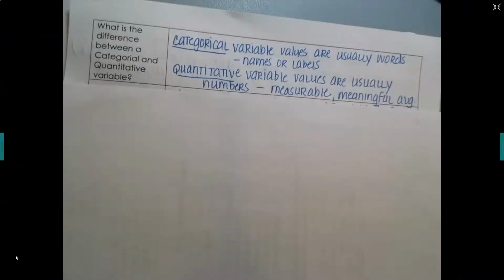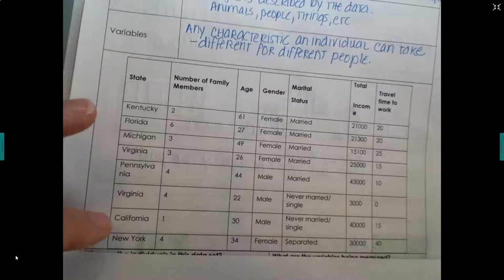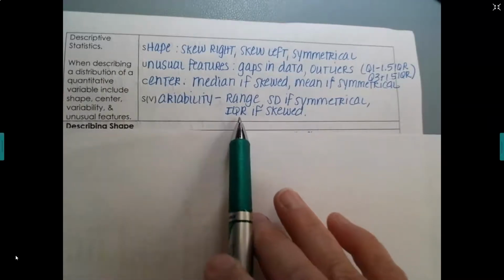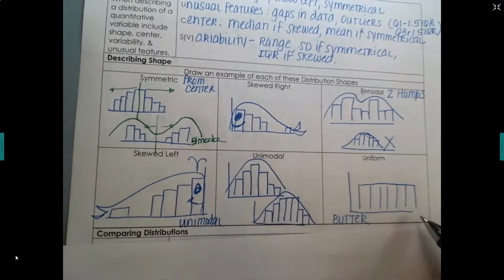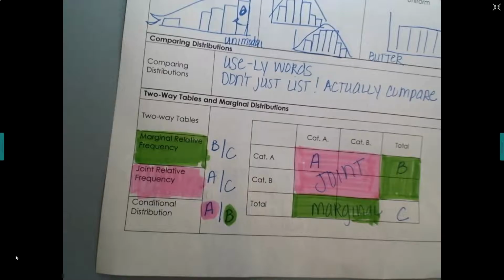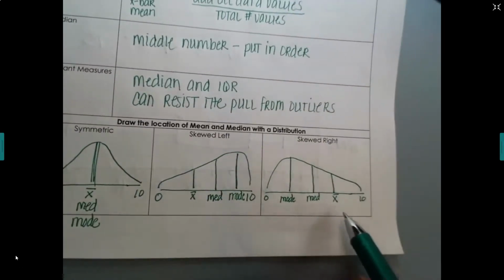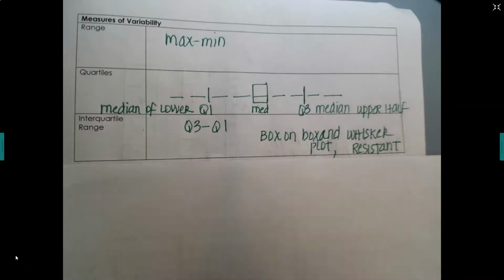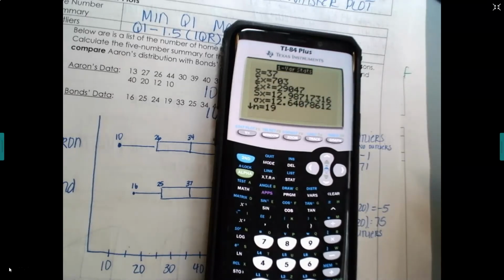Unit 1 Review